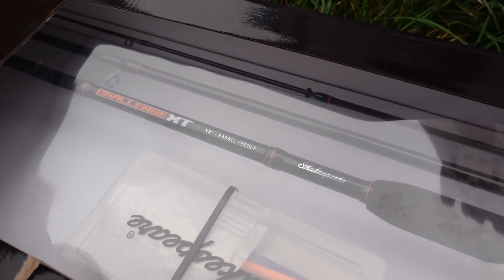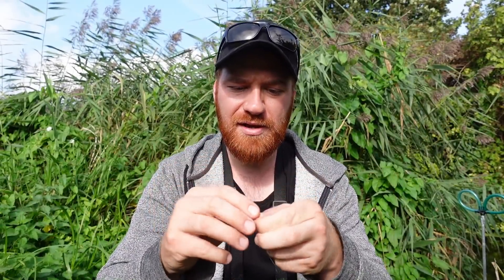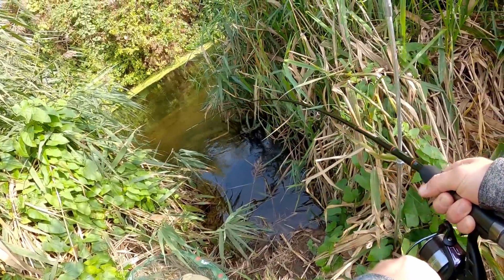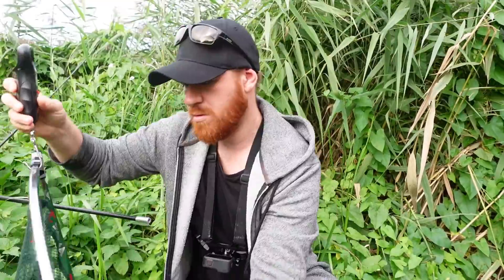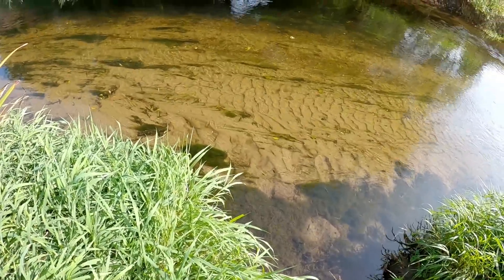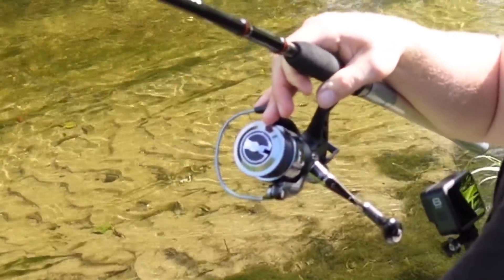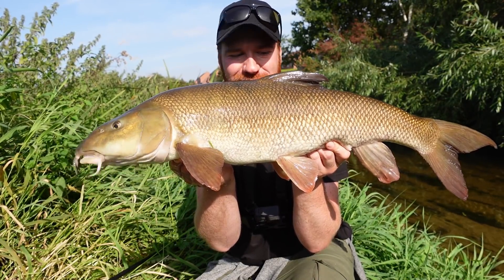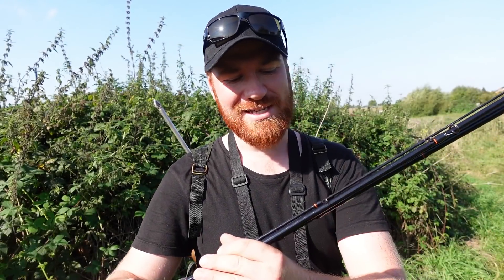Awesome Crystal Clear Barbel Action! Biggest of The Year!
This was a really enjoyable Autumn session on the local river. Shakespeare had given me the challenge of catching barbel on the Challenge XT Barbel Feeder setup. I targeting a couple different swims on the river using a light free running lead setup. The water was crystal clear and the sun beating down, but despite the challenging conditions i still managed some quality barbel and chub!